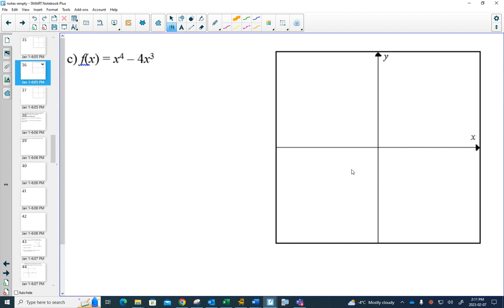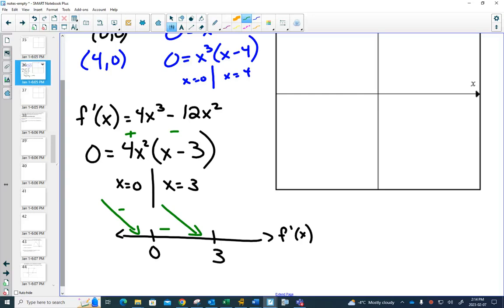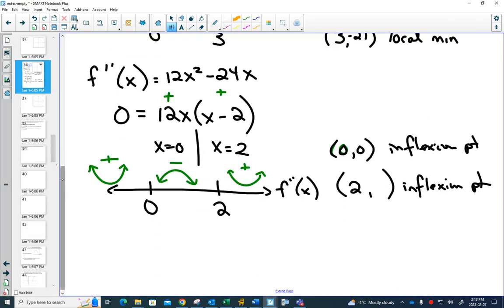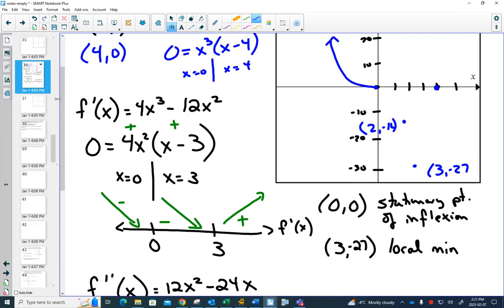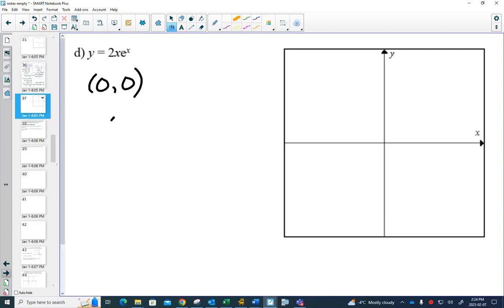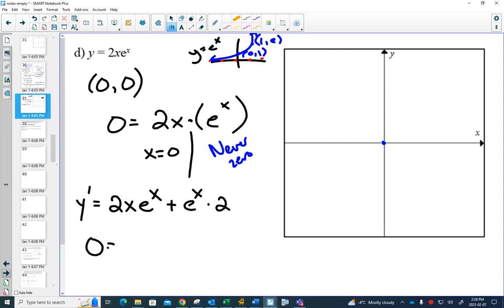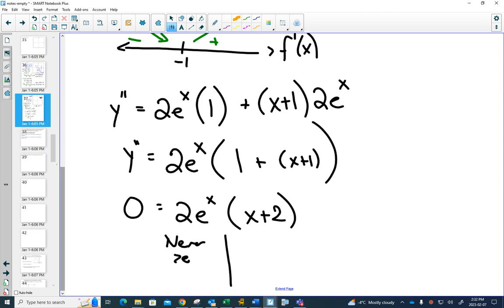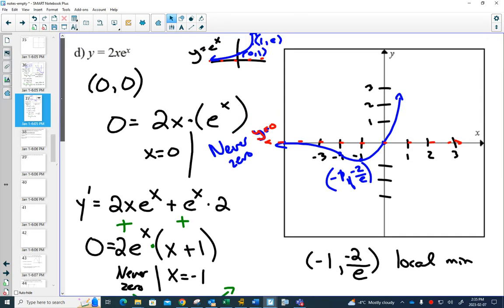42IB Curve Sketching